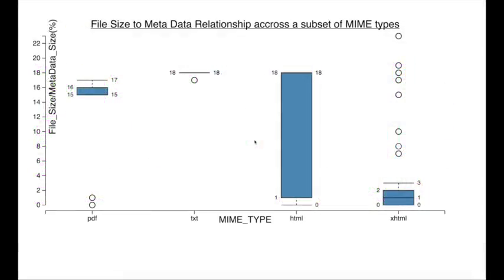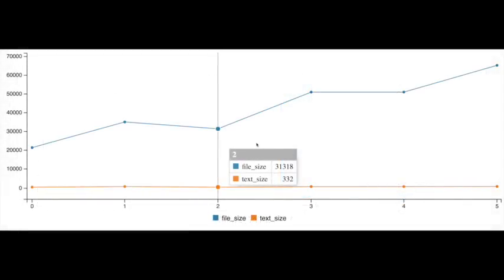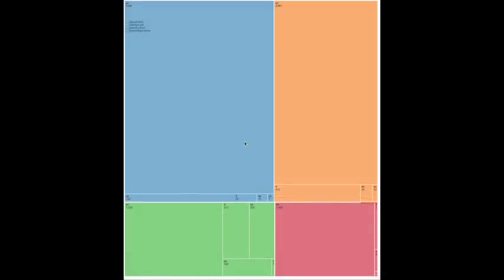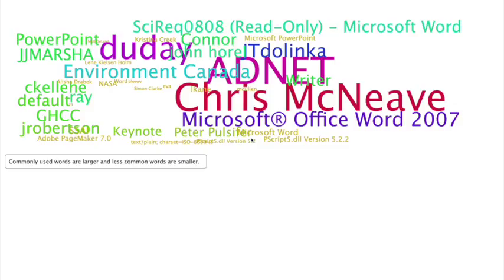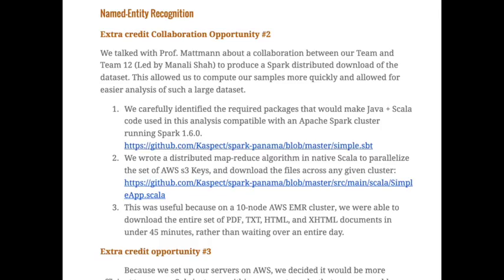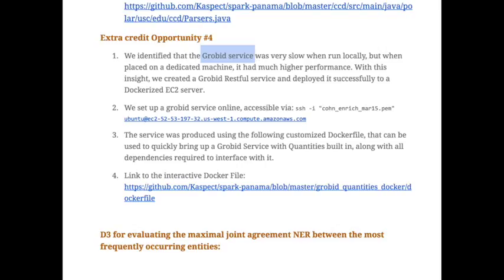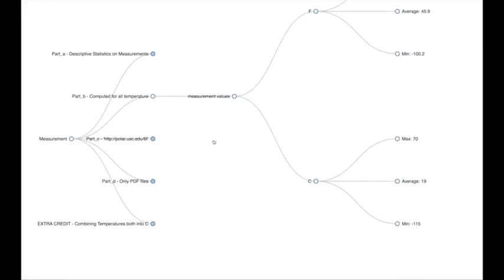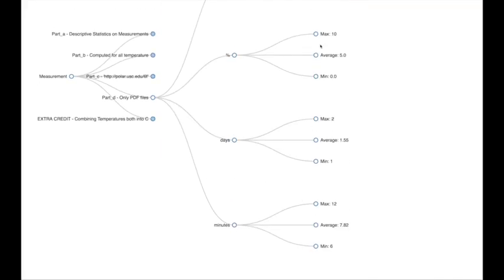CS599 Team 26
Visualization & Analysis